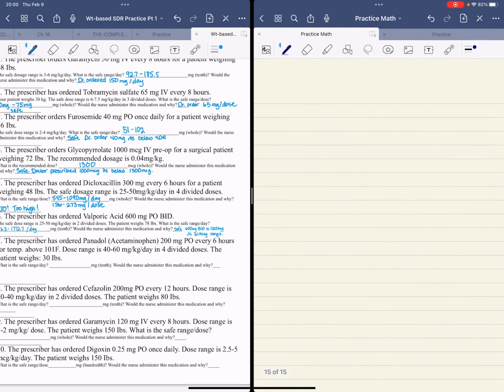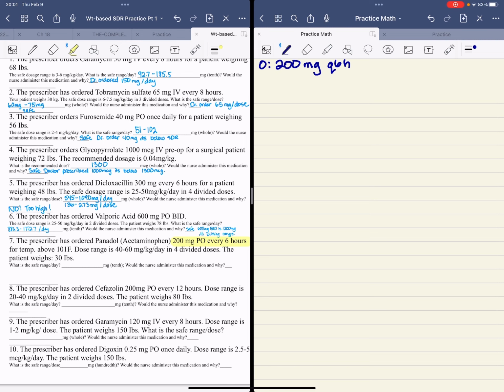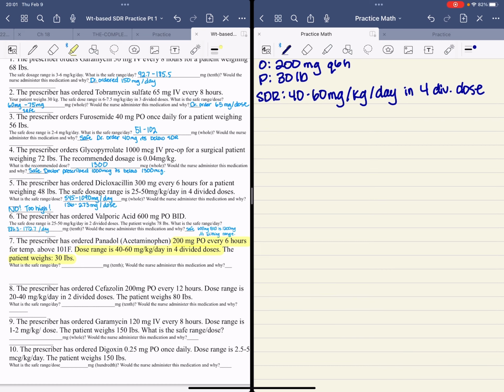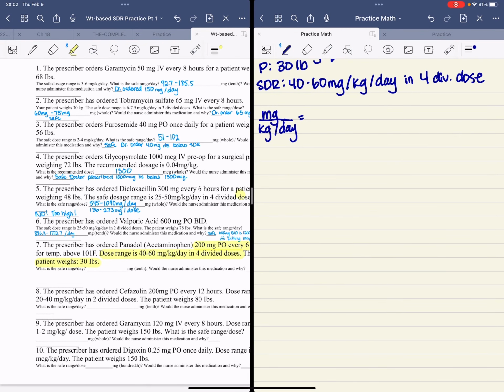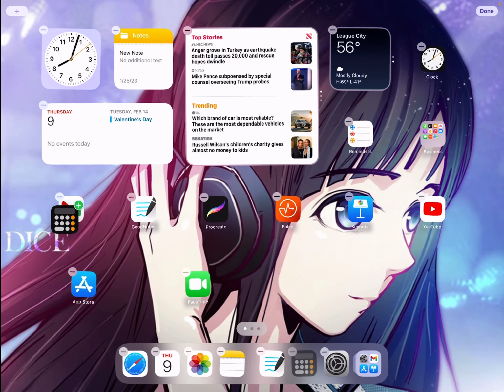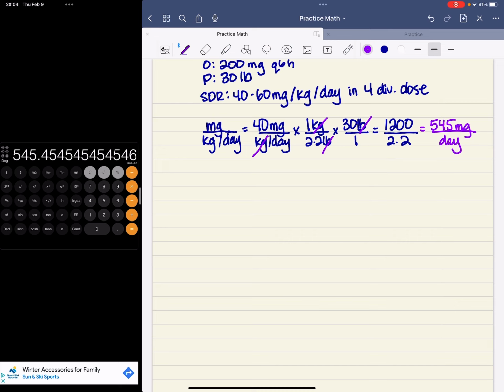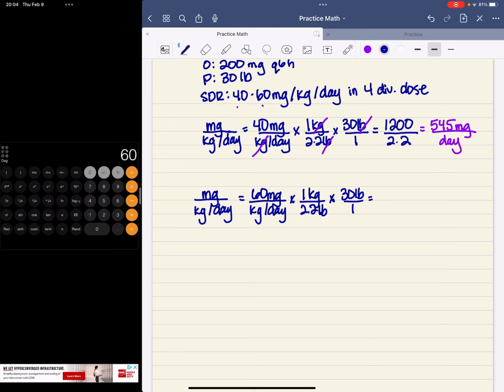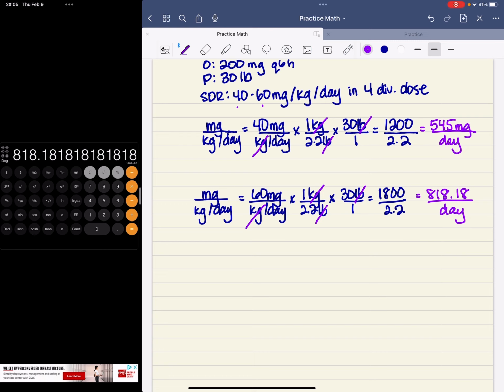Safe Dose Range (SDR)